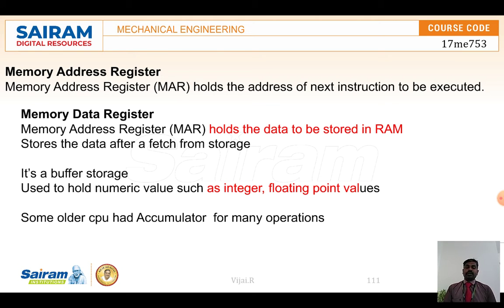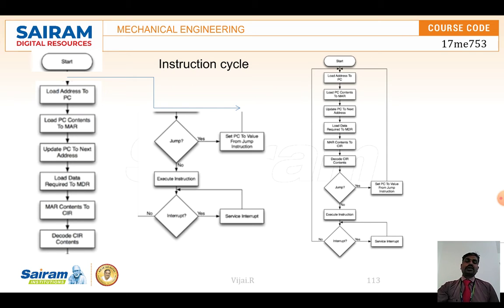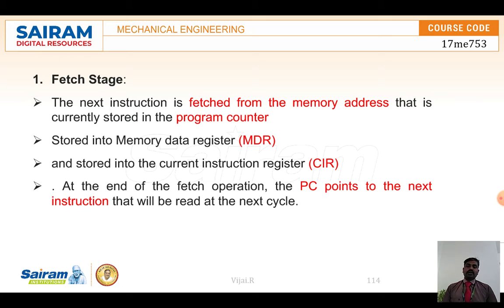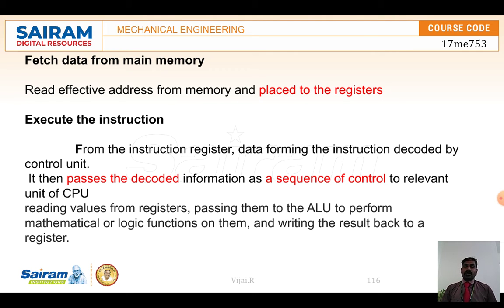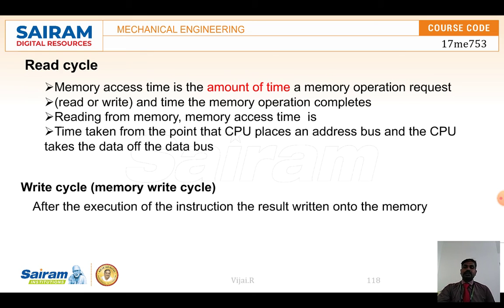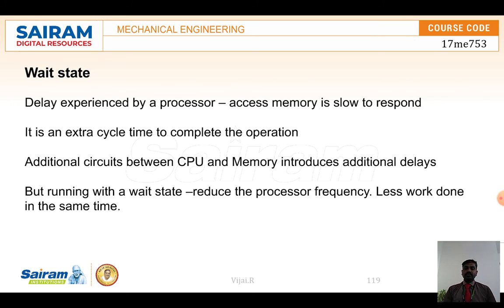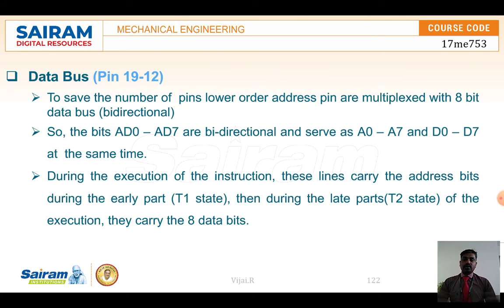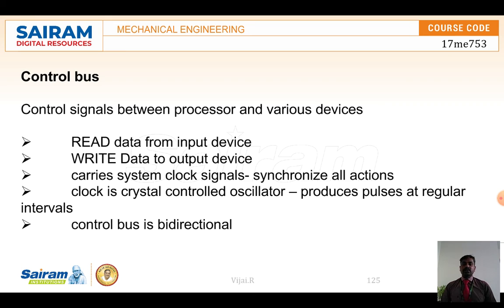Lecture video_17ME753_Module 2_Fetch, Write cycle,State ,Bus, Interupts_Vijai.R